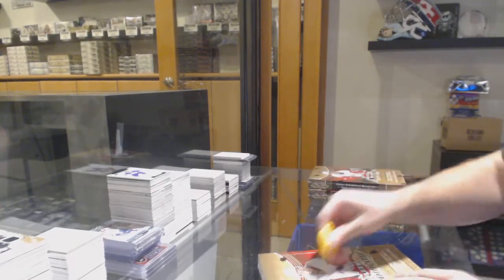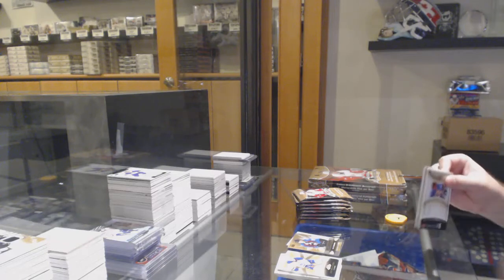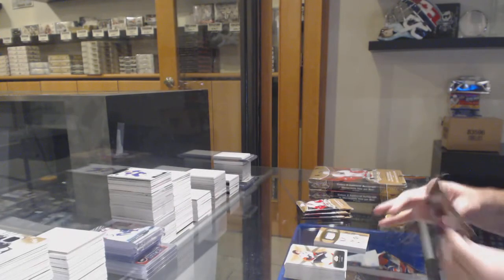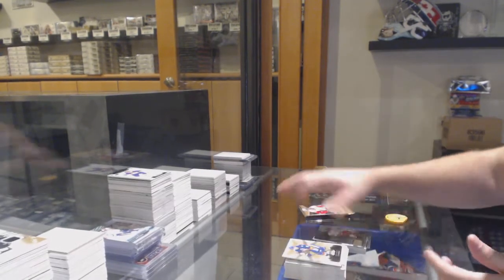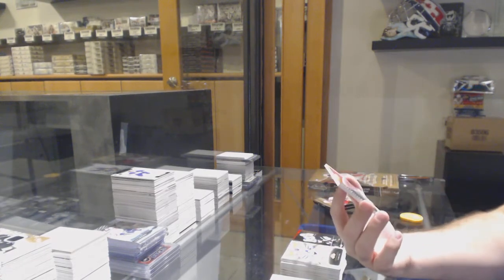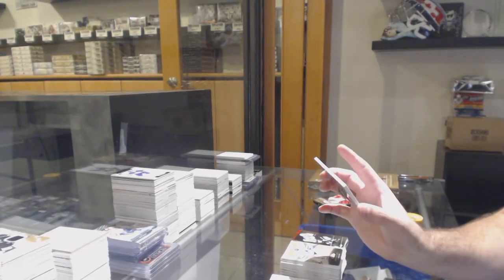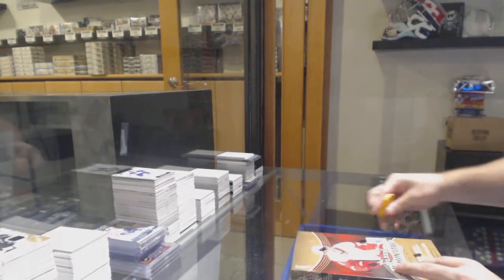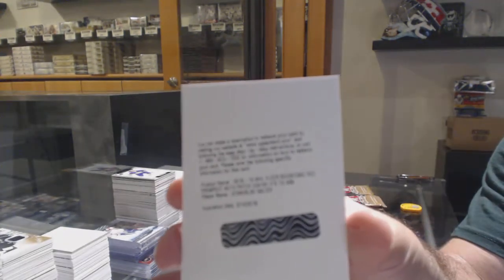15-16 Upper Deck Fleer Showcase Hockey 3 Box Break - C&C GB #11,437